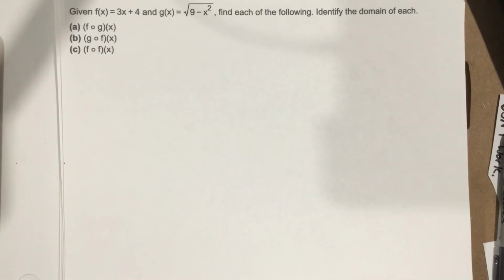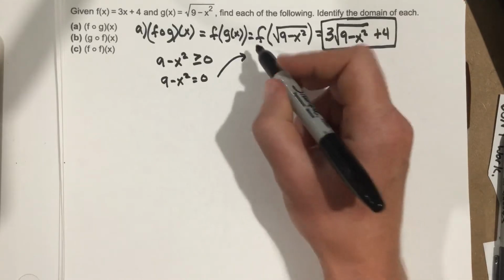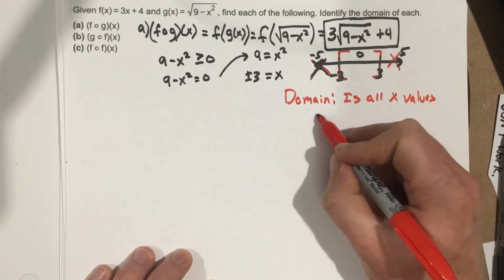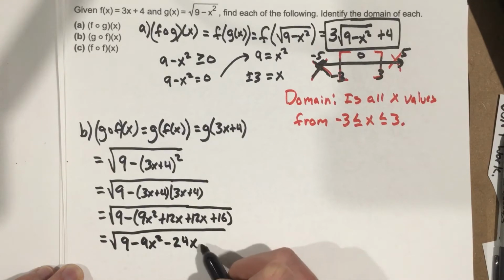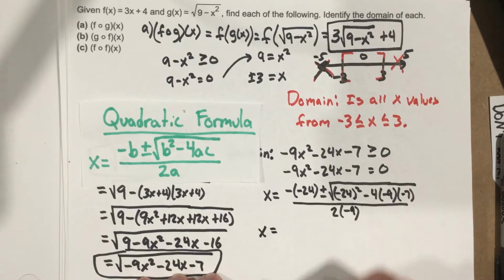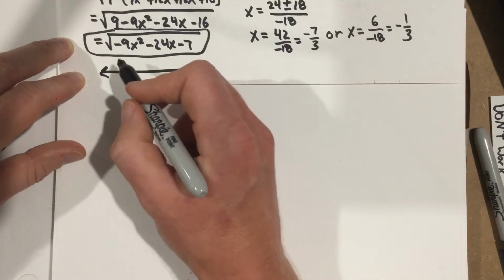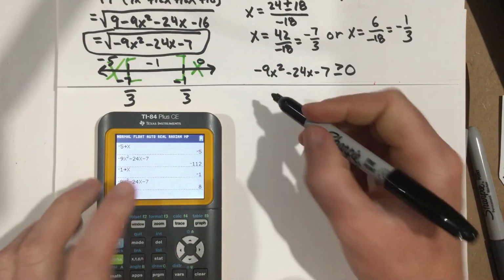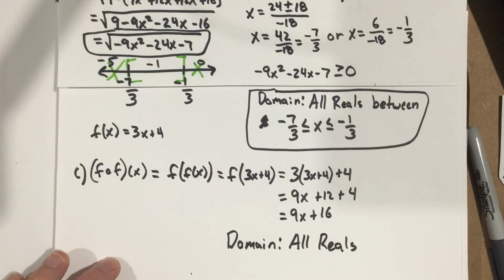5.1 - Problem #9 (Precalculus)